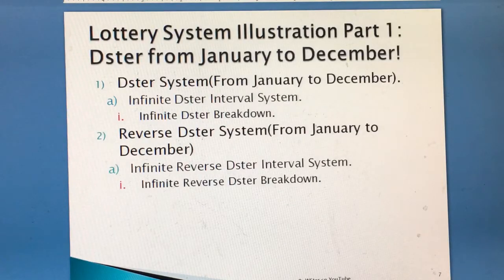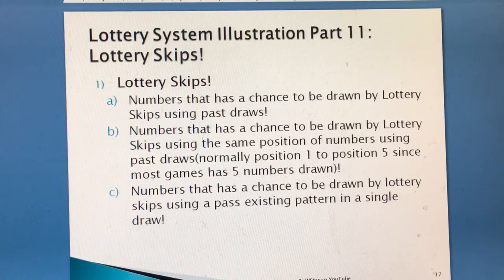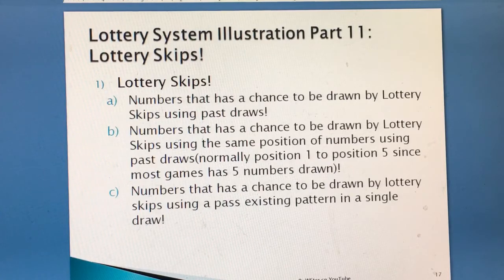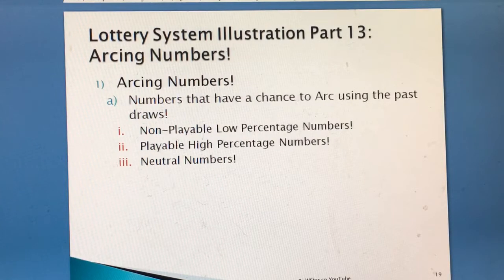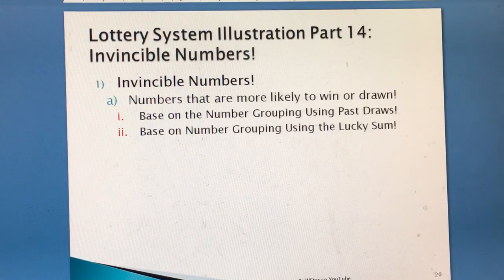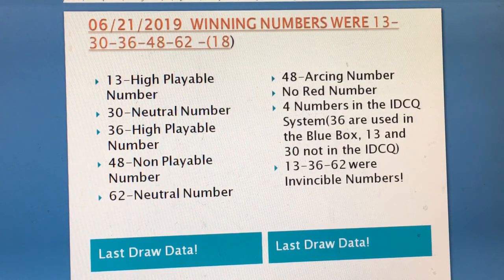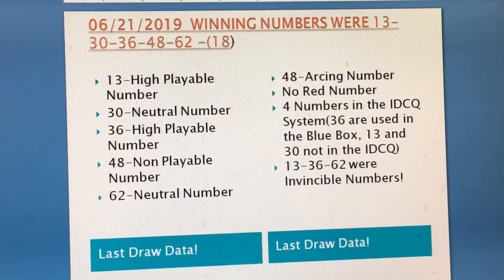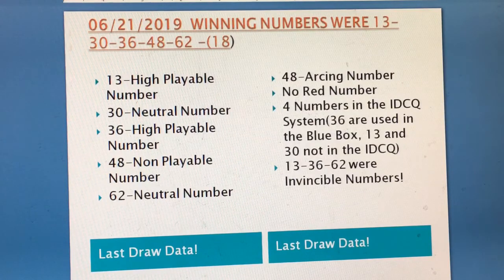Invincible Numbers Lottery System for Mega Millions, Powerball, Euro Millions & Many More!